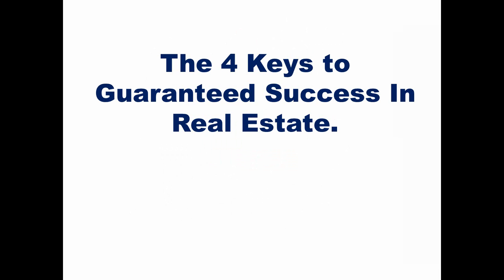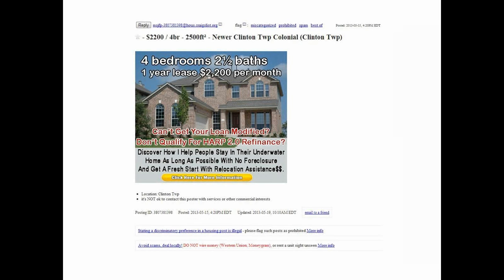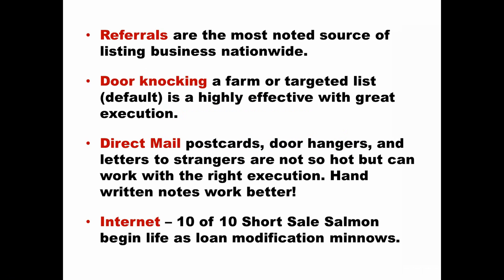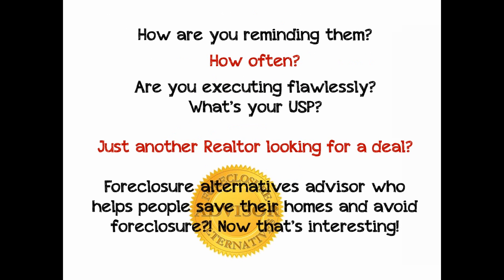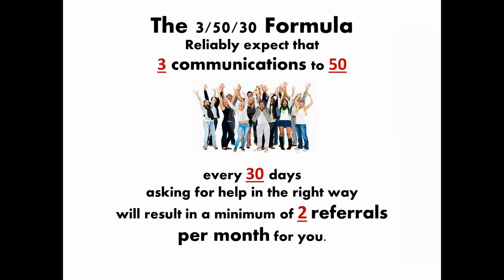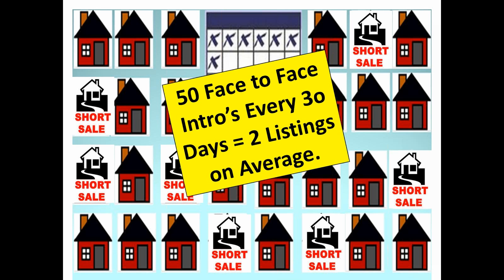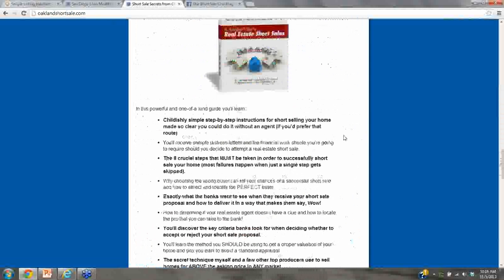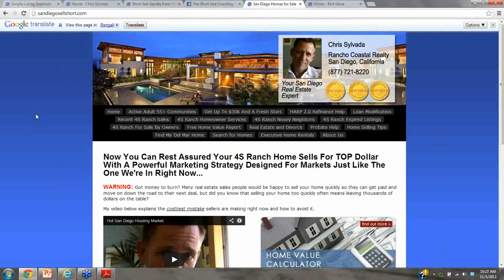How to List 4-7 Short Sales a Month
- Do you want short sale listings? Watch this video and learn to list 4-7 properties a month for less than a tank of gas. Got questions? Chris Sylvada explains how listing 4-7 properties a month requires nothing more than having good habits and learning how and where to apply 'leverage'.

I hope you get some great ideas from this video! Thanks for sharing if you like it.